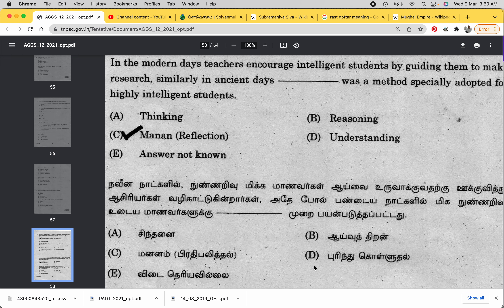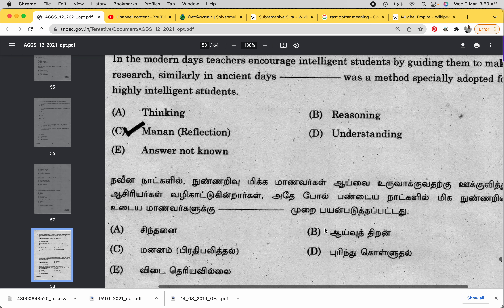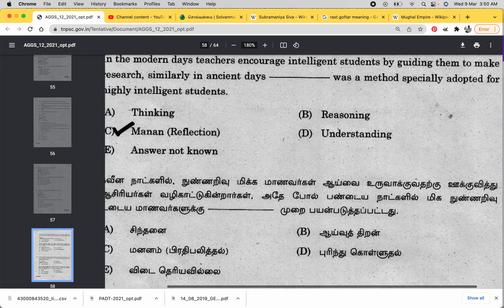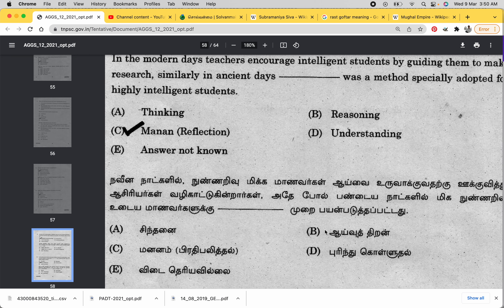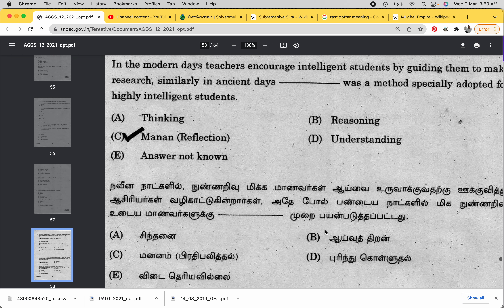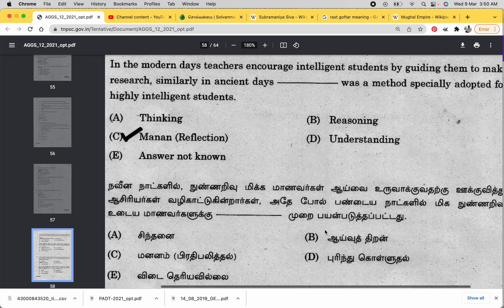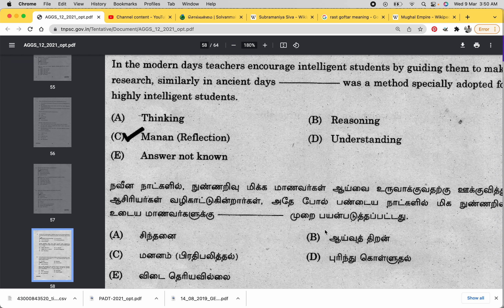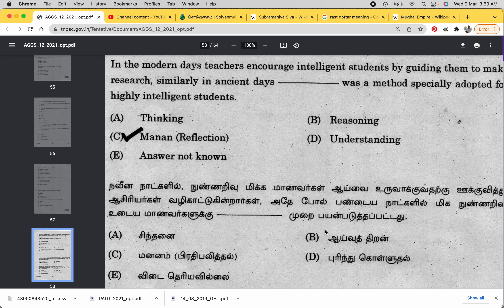Highly Intelligent Students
Quick Revision